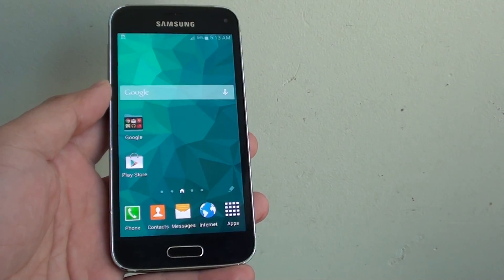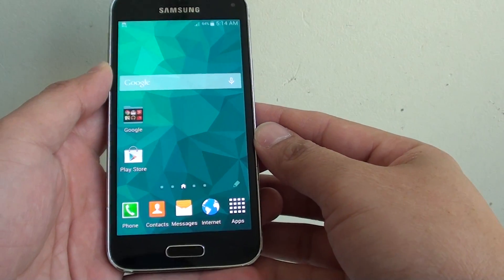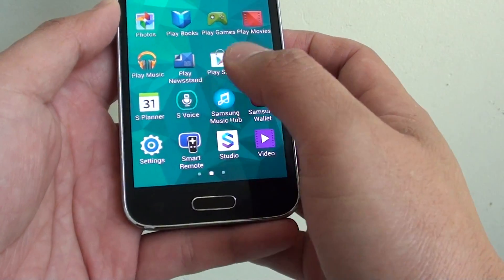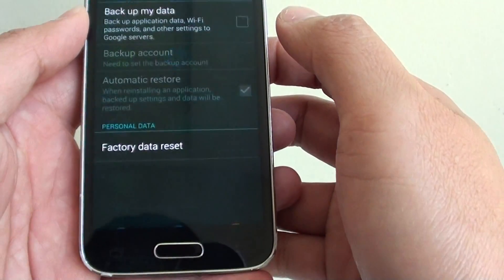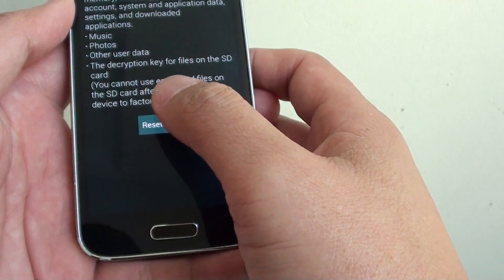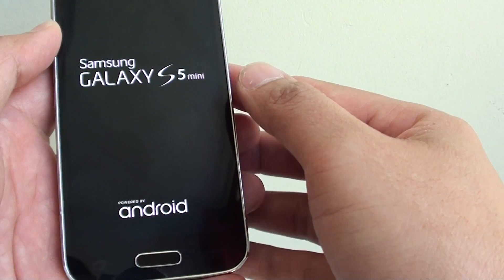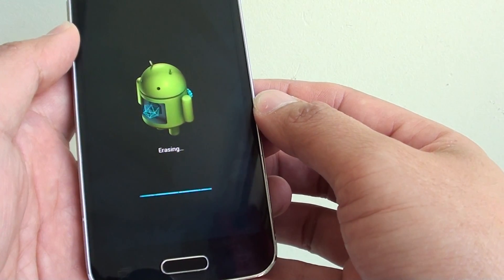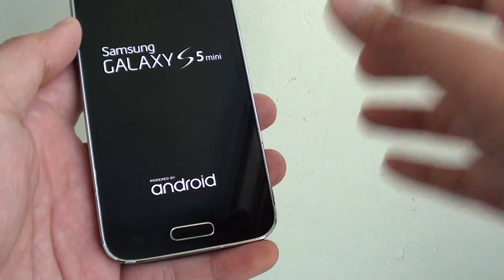Samsung Galaxy S5 Mini: How to Hard Reset to Factory Default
Learn how you can hard reset the Samsung Galaxy S5 mini back to factory default.